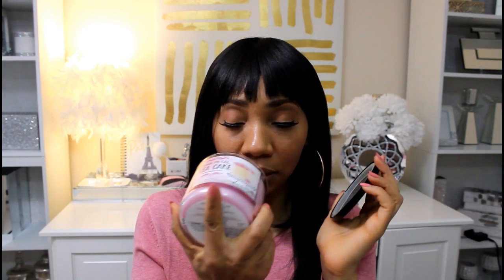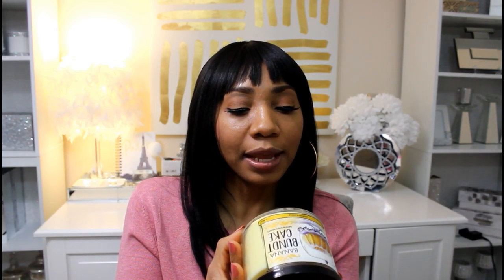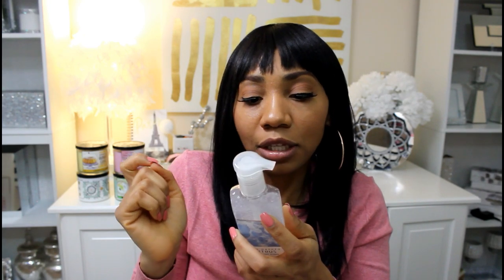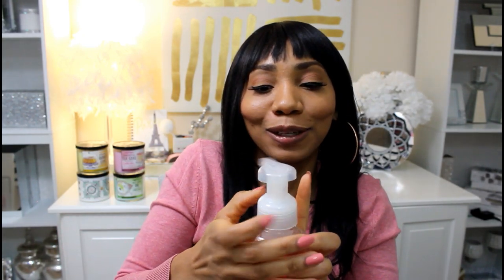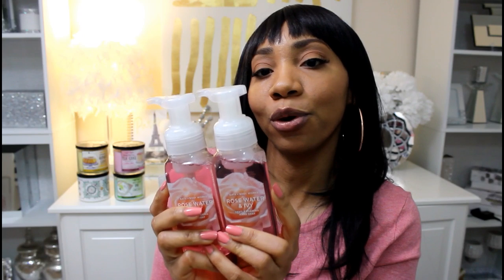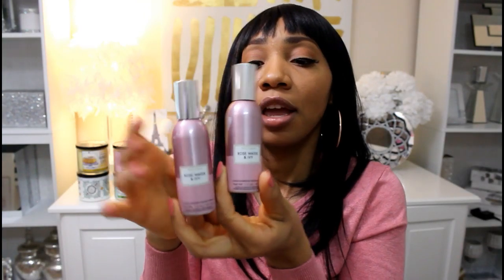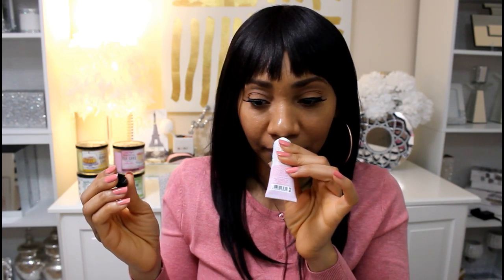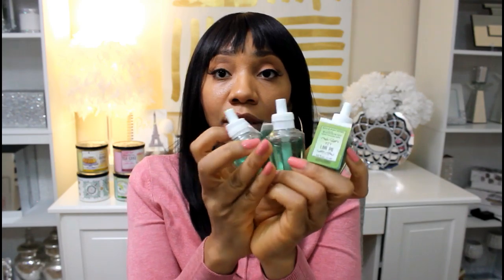Spring BBW Haul Featuring The Most Beautiful Bedroom Scents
BobbyCatsKitten